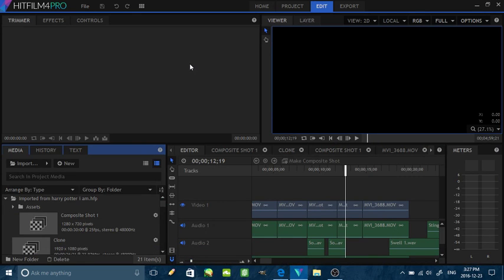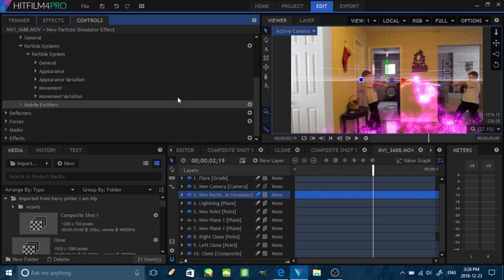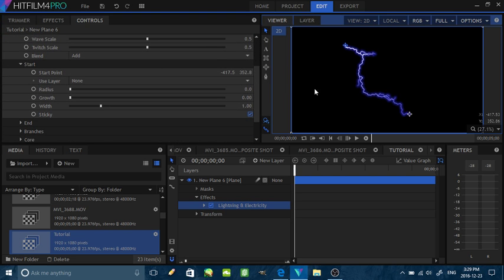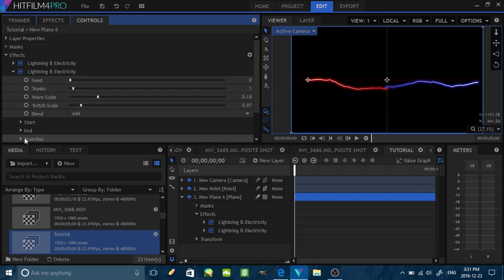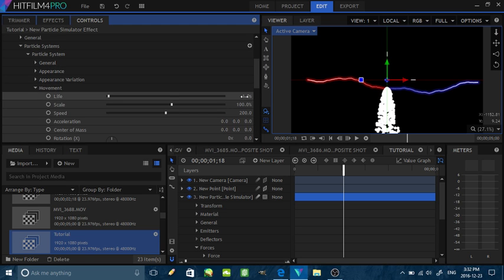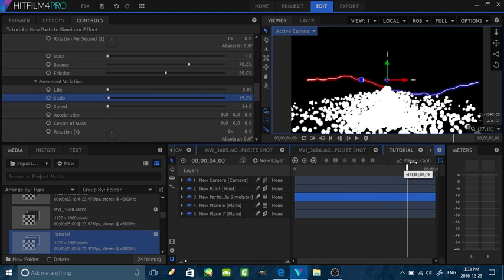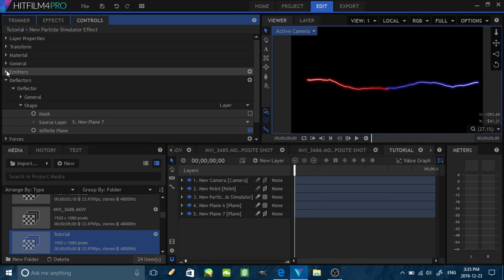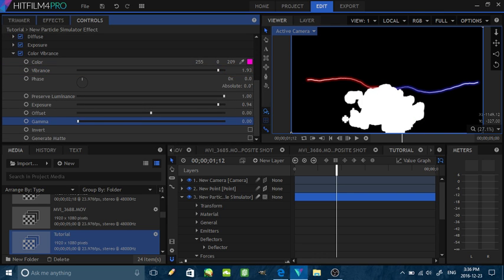First live tutorial!